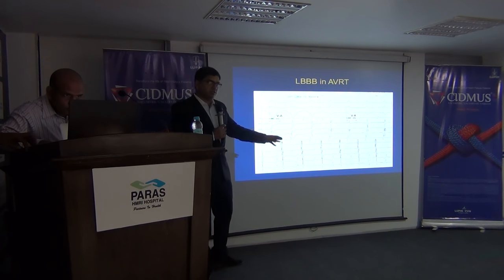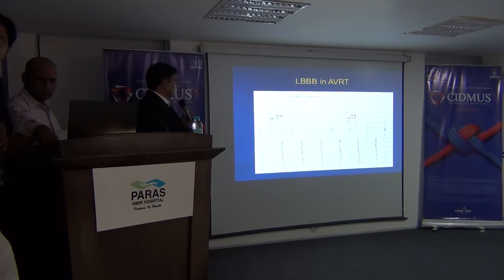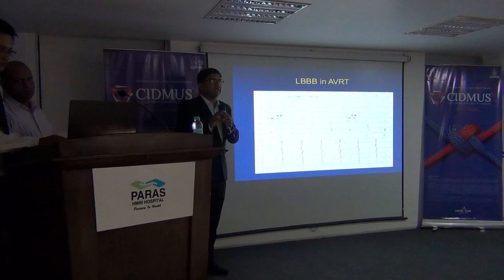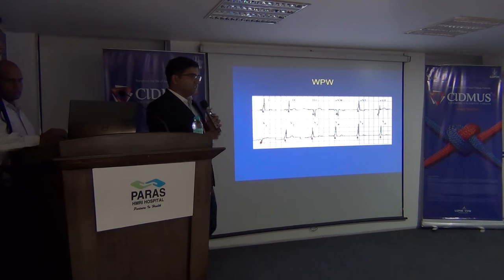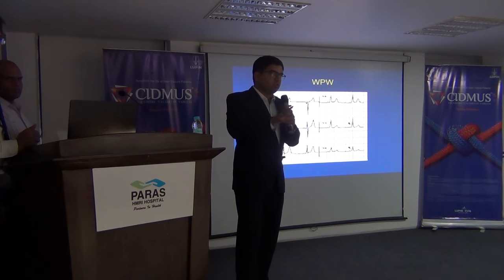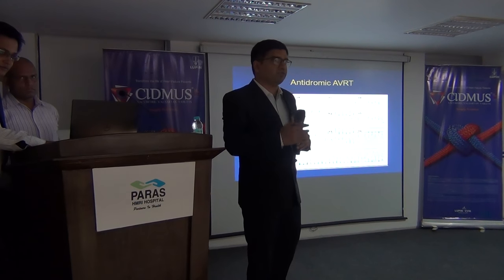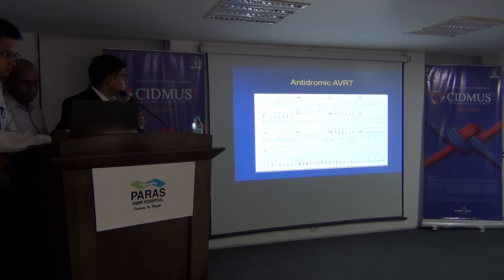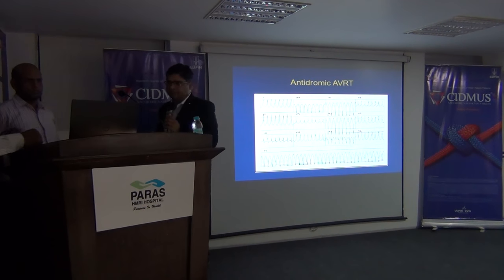Wide QRS tachycardia 1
Wide QRS tachycardia